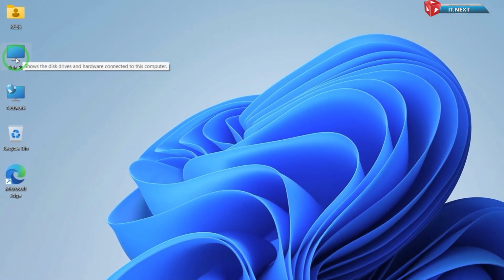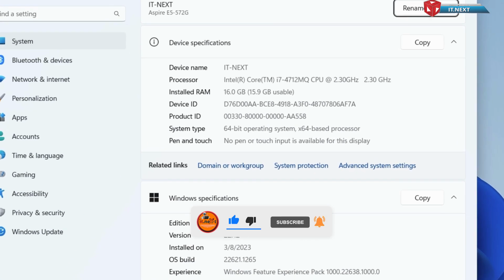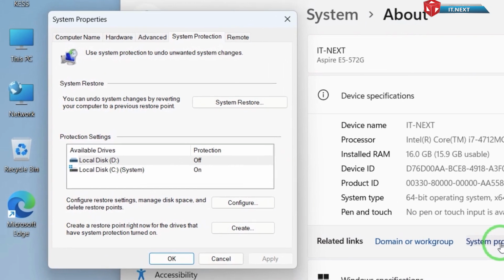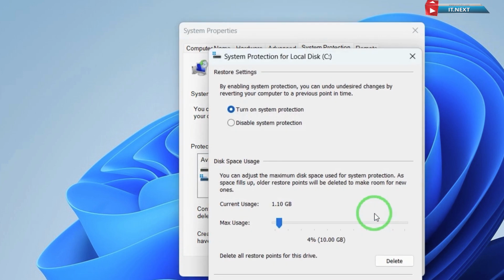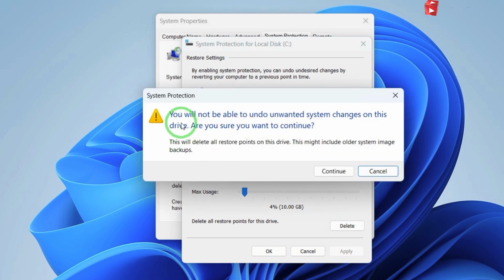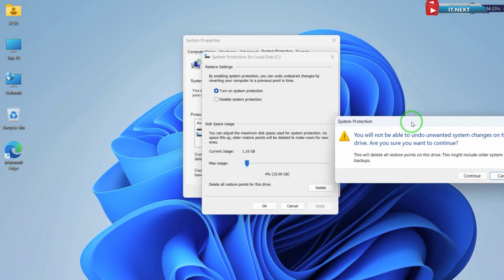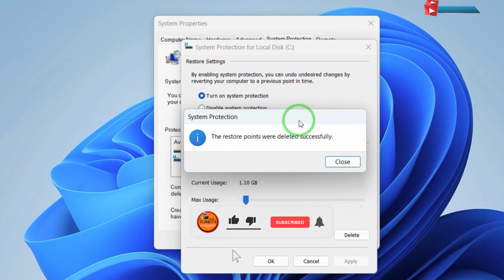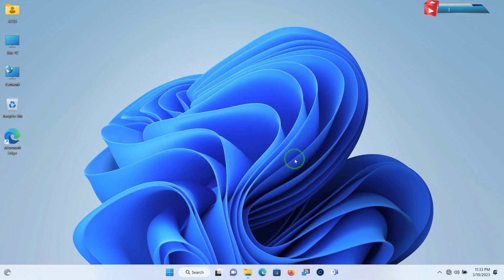How to Delete All System Restore Points in Windows 11: A Step-by-Step Guide || IT NEXT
In this tutorial, we'll show you how to delete all system restore points in Windows 11. System Restore is a feature in Windows that allows you to revert your system to a previous state in case of any issues. However, over time, these restore points can accumulate and take up valuable disk space. That's why it's important to periodically delete old restore points to free up space on your computer.

We'll guide you through the process of accessing the System Protection settings in Windows 11, where you can manage and delete your restore points. We'll also explain the differences between system restore points and system image backups and show you how to create a system image backup before deleting your restore points, just in case.

By the end of this tutorial, you'll have a clear understanding of how to delete all system restore points in Windows 11 and how to manage your system protection settings. So, let's get started!